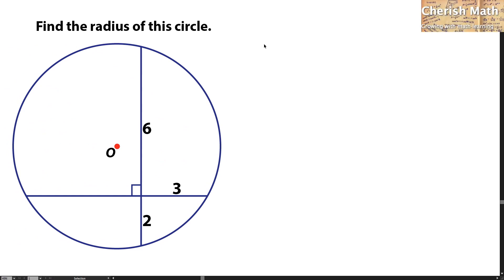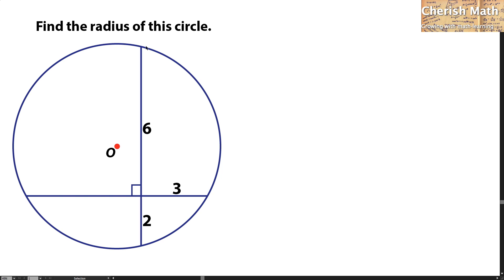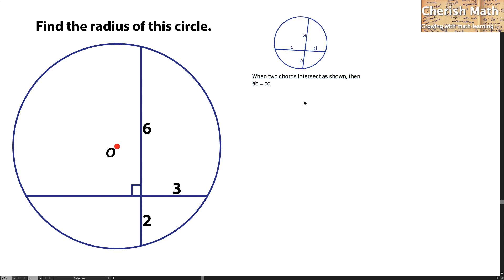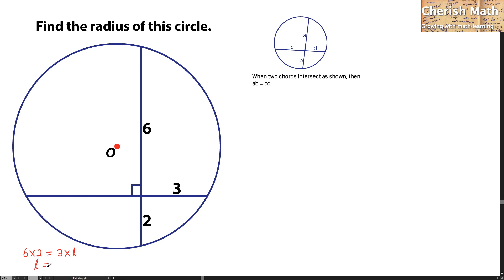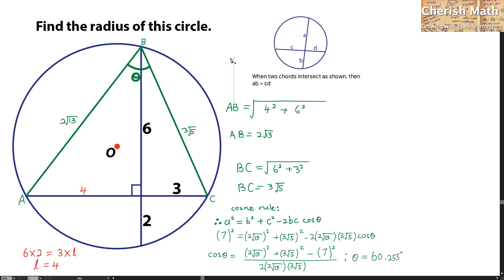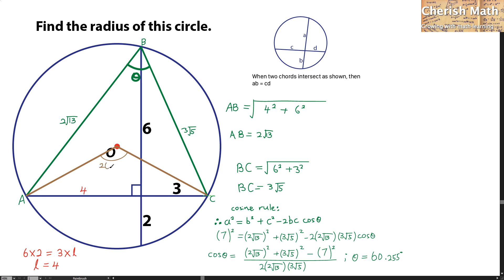Find the radius of the circle, where 2 chords are intersecting at right angle.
Provided here is one of the solutions that found. It is solved by using circle theorems, Pythagoras theorem and cosine rule.  This is an interesting question.